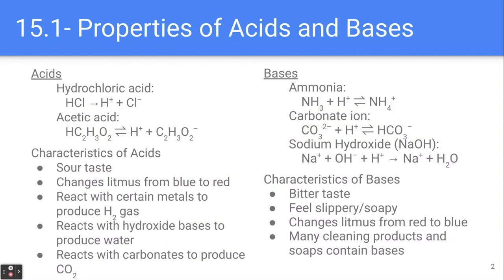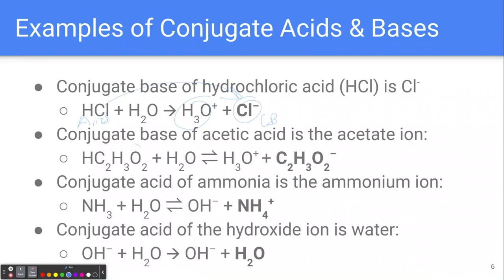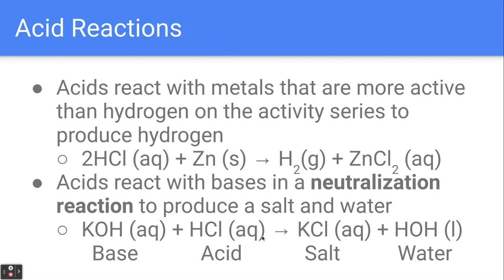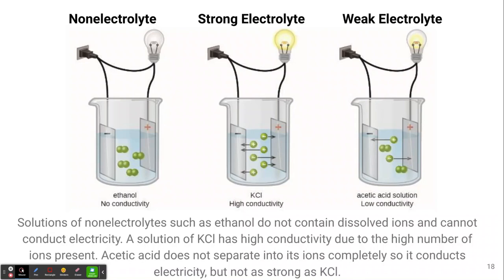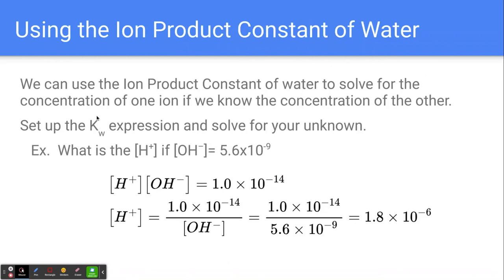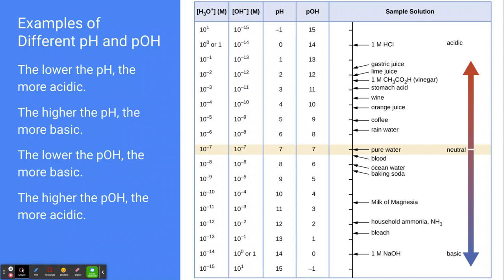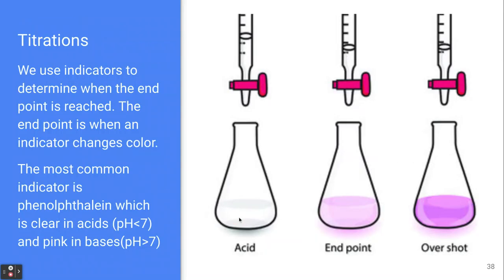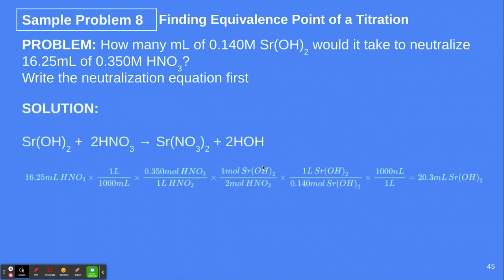NWTC Ch 15